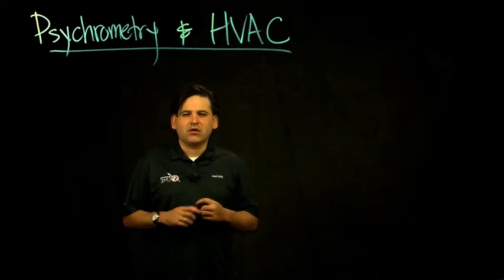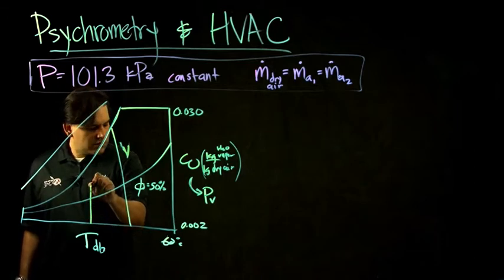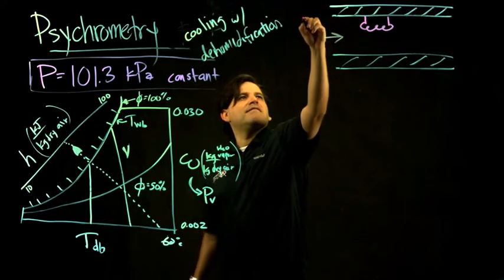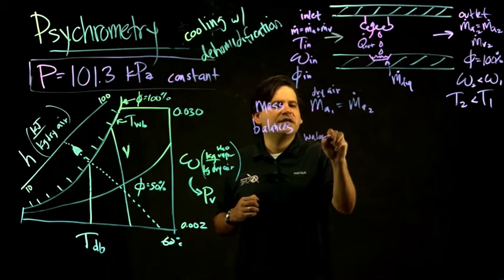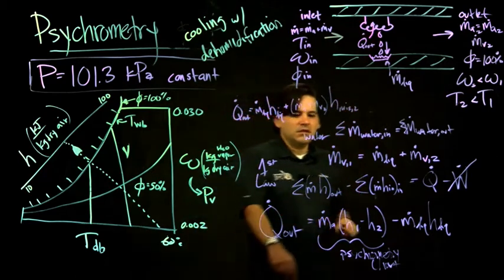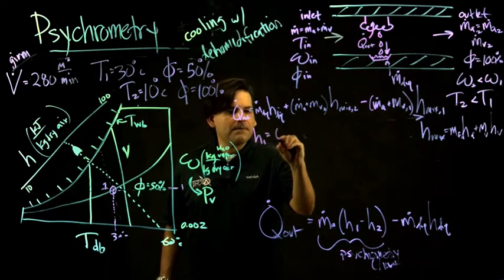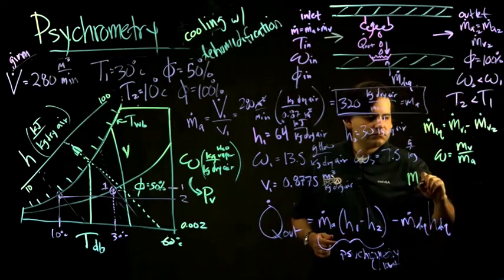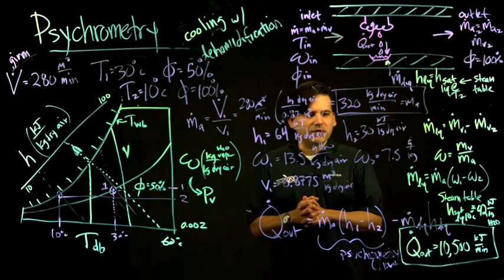ME 351 Pychrometry and HVAC